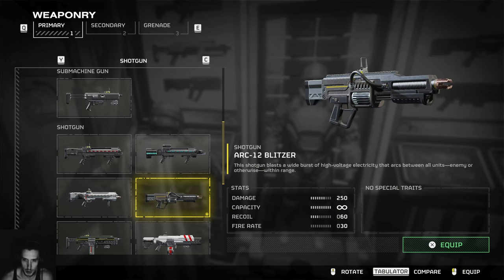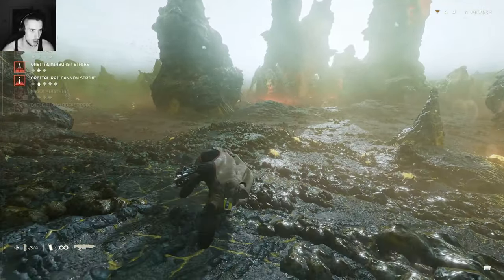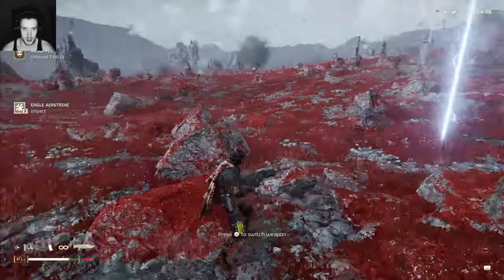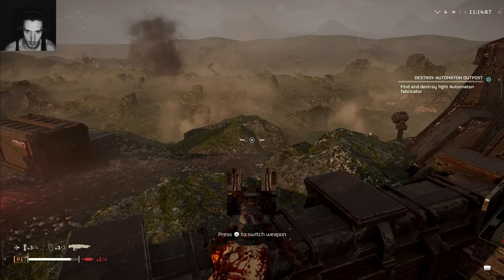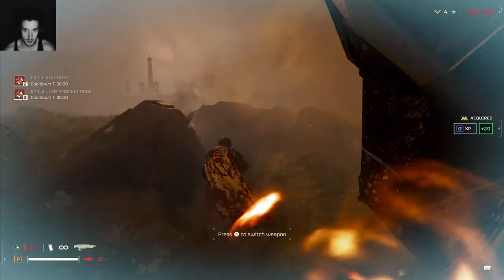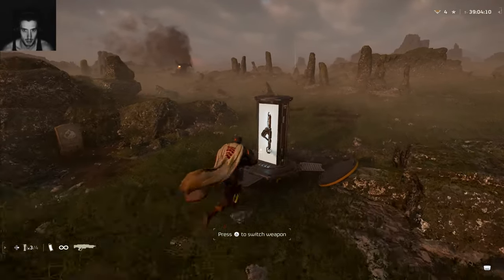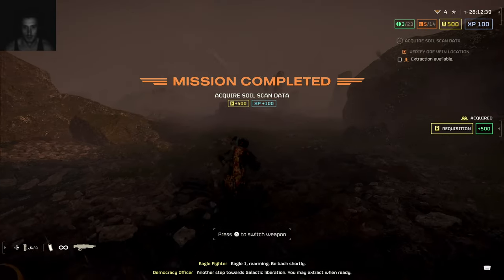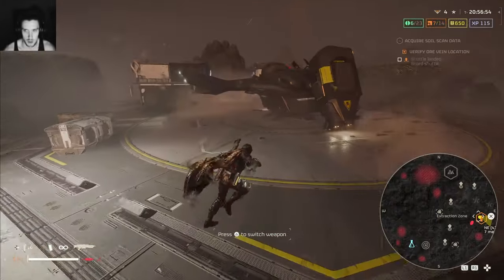Helldivers 2 Arc-12 Blitzer and Las-7 Dagger Cutting Edge Warbond Test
The Cutting Edge Warbond comes with four new weapons, three capes, three armor sets, a new grenade, comes in at 1,000 Super Credits

The ARC-12 Blitzer is a shotgun that shoots lightning at targets and appears to arc between them.

LAS-7 Dagger is a laser pistol, which isn’t very fancy when compared to the other items on this list. But hey ... it’s still a pistol that shoots a sustained laser.

Terminid Control System in Helldivers 2 Mission with a not so suprising overwhelming Number of Bugs against one Solo Guy

3rd Person Shooter mix between Outriders and Starship Troopers, maybe a bit of Gears of War in there too. Playing on Pc